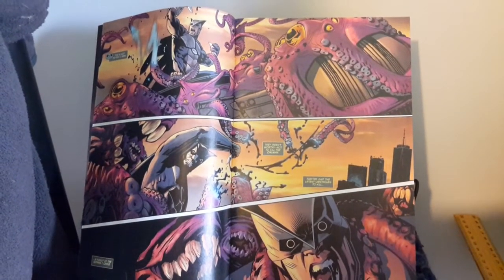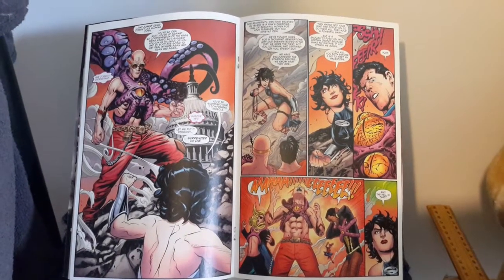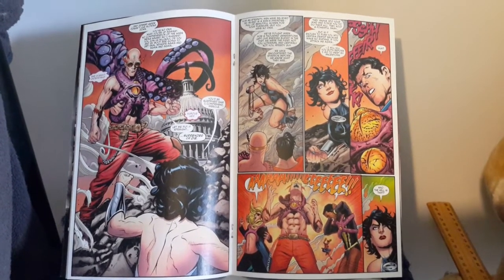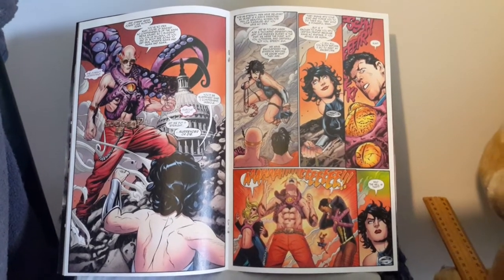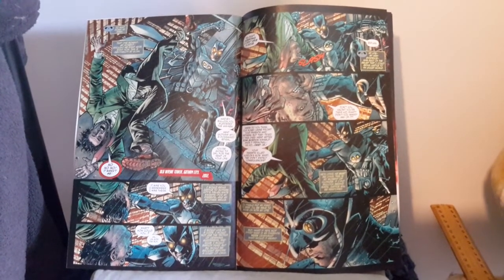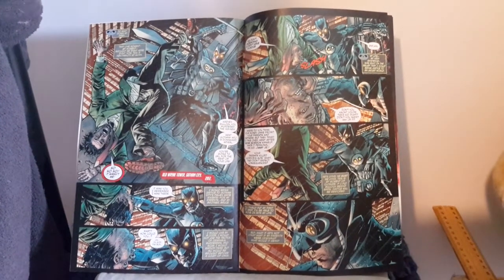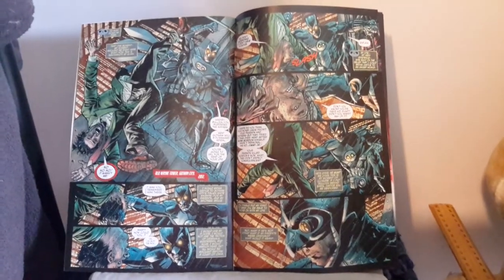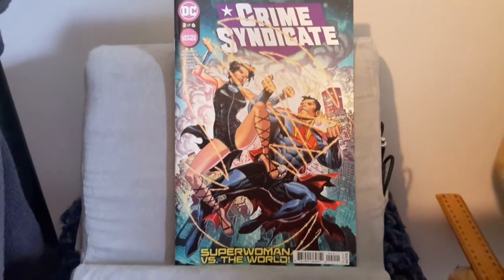Comic Review: Crime Syndicate #2 & America Chavez- Made In The USA #2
I'm also on the road to 205+ subscribers, should I hit that 1st goal, I plan to reward the subscribers with my 2nd Goal In Sight of  Reborn! Manga Review of the 2nd 4 Vols.